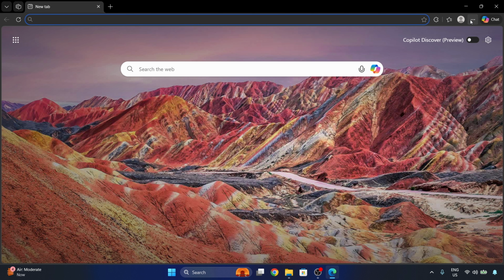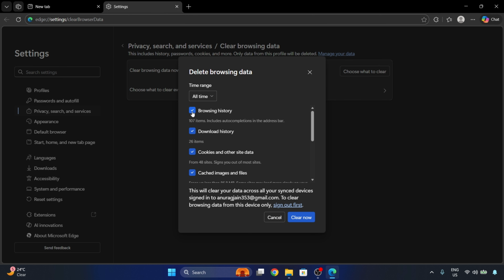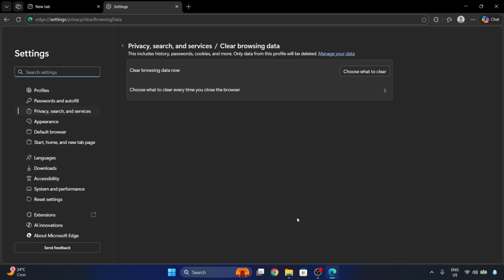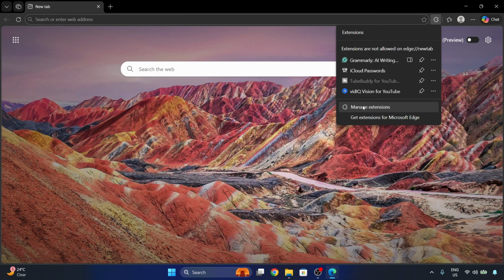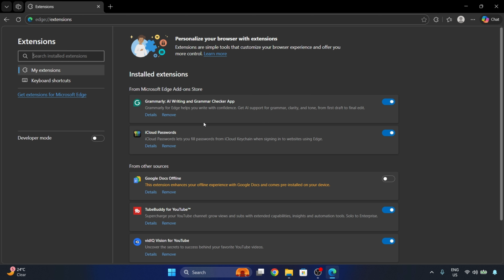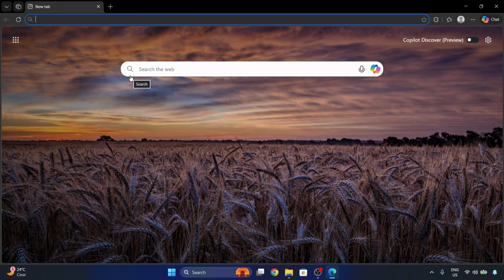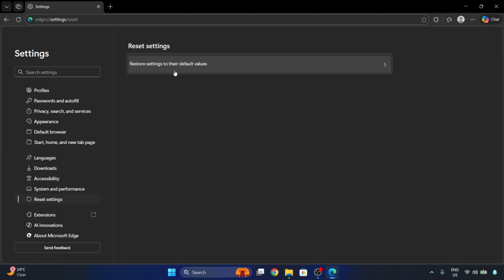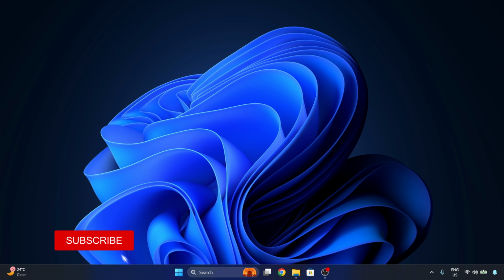How to Fix YouTube Not Working on Edge Browser